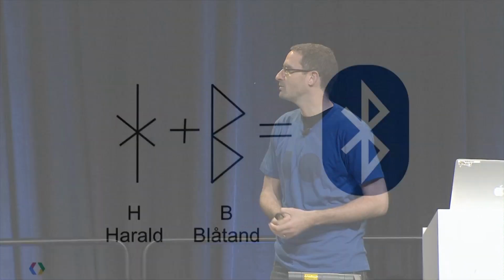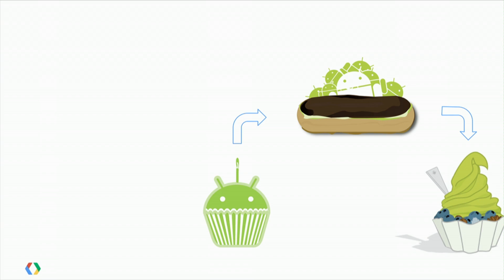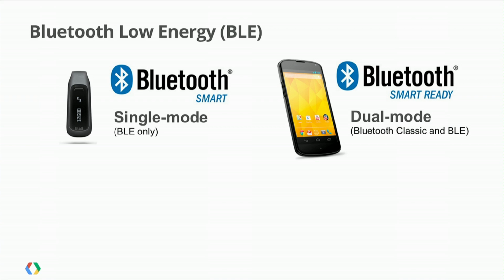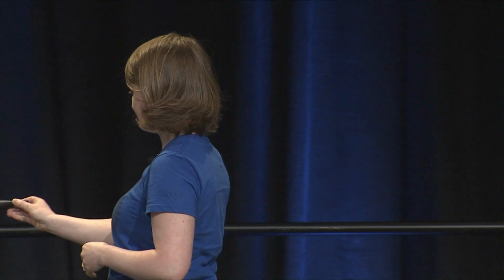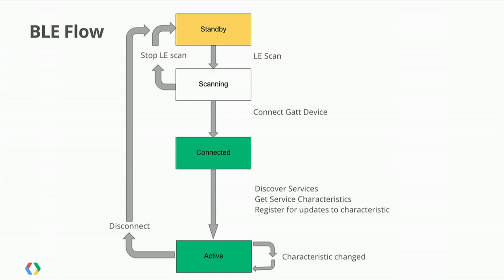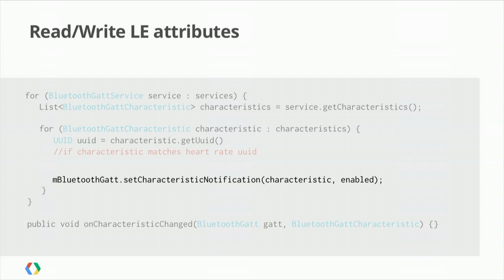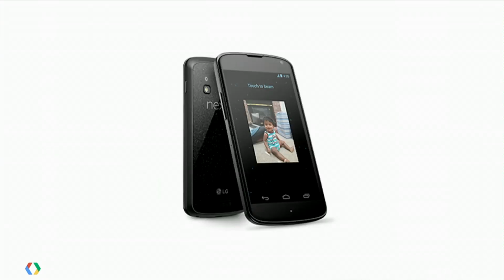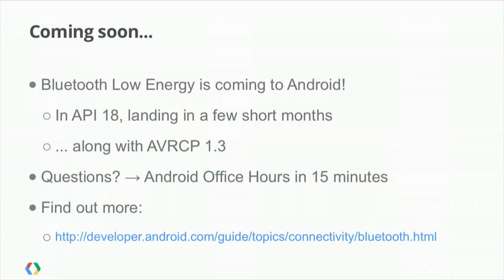Google I/O 2013 - Best Practices for Bluetooth Development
Matthew Xie, Richard Hyndman, Sara Sinclair Brody

Opinions on Bluetooth can divide a crowd, but the technology can connect them back together. This is an end-to-end session that gives a brief overview of core specifications and profiles before diving into Android Bluetooth support, best practices for development (with examples), and some features you may not be aware of.